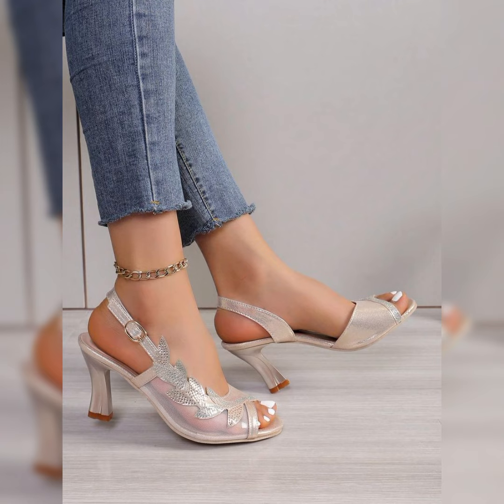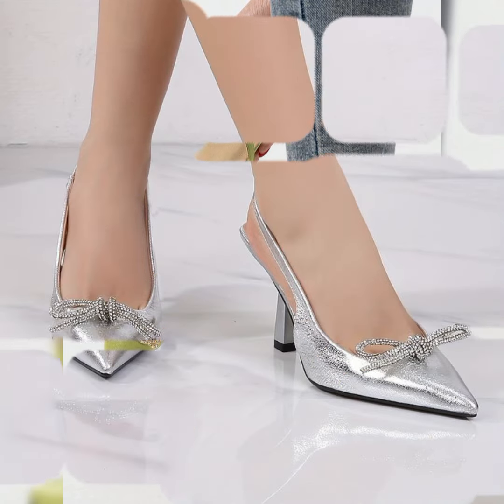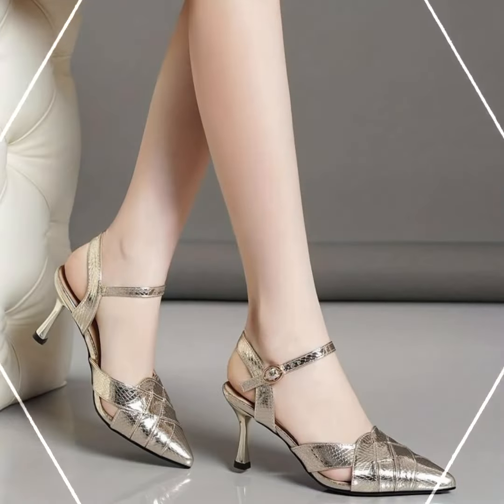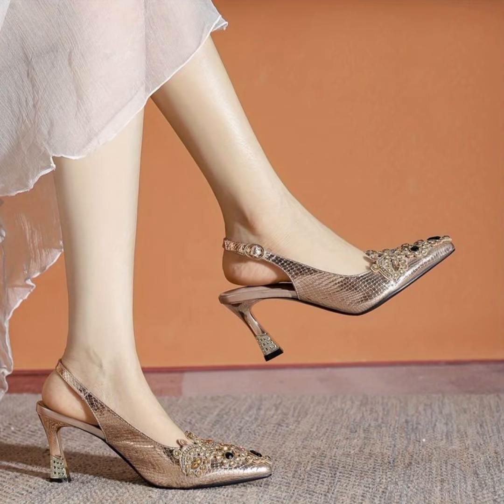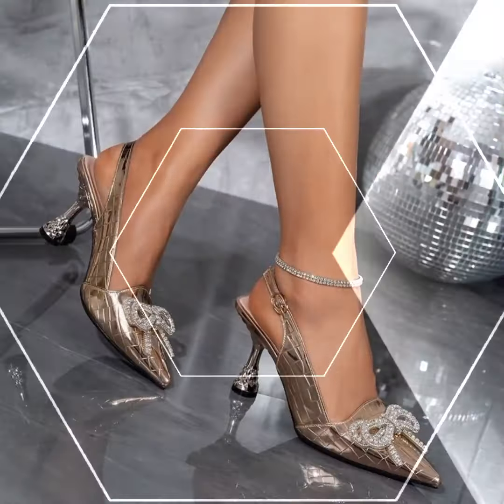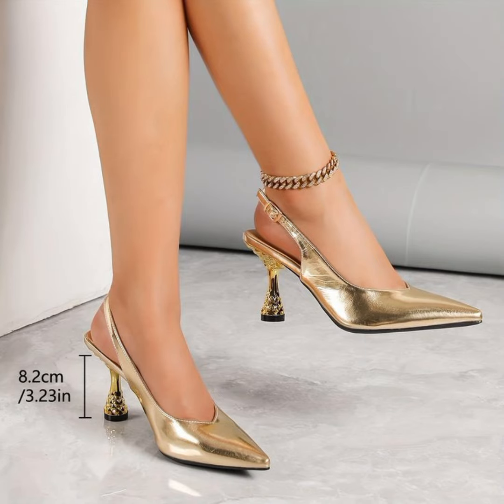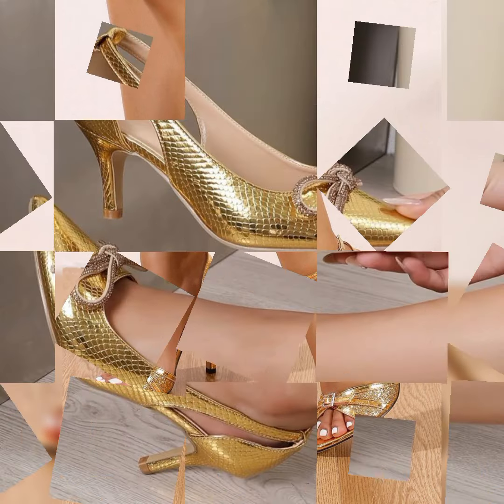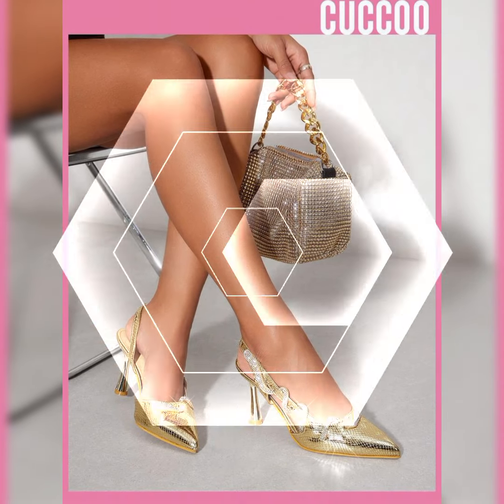Best collection of stiletto party wear high heels tuxtured pointed toe pumps & sandals